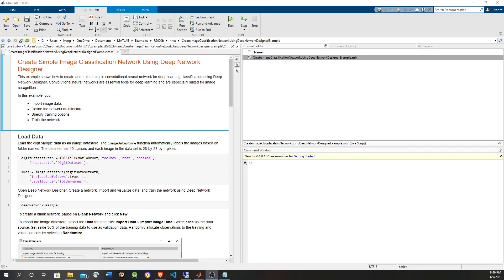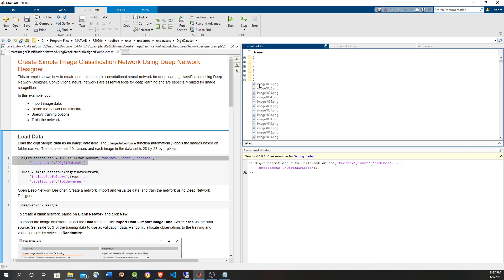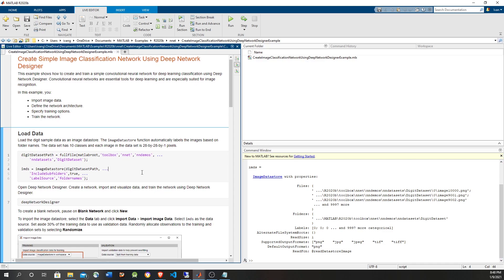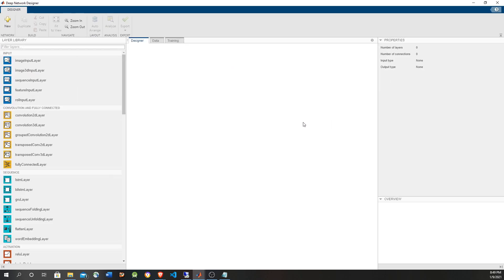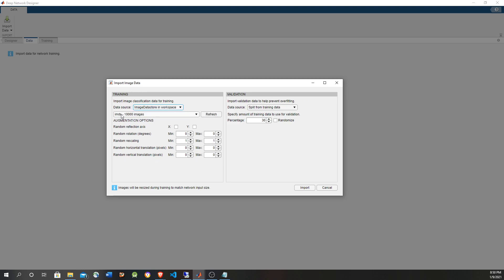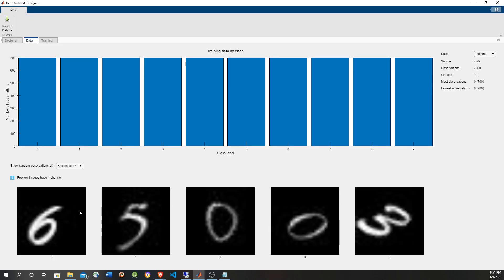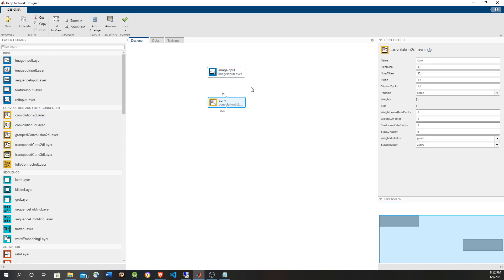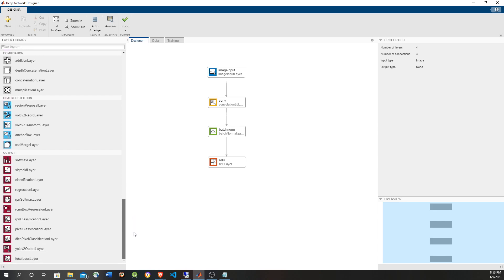Detecting Digits in Images Using MATLAB's Deep Network Designer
This video shows how to use the MATLAB deepNetworkDesigner (Deep Learning toolbox) to detect digits in images.

Detect digit in an image with the Deep Learning toolbox API command line (Without using deepNetworkDesigner):